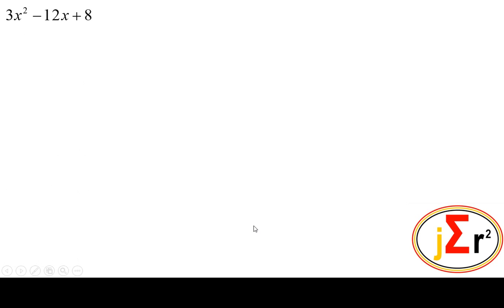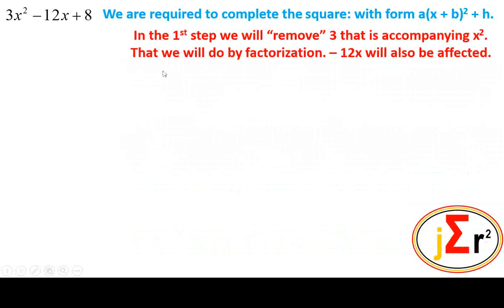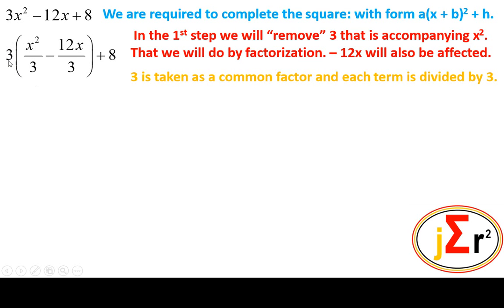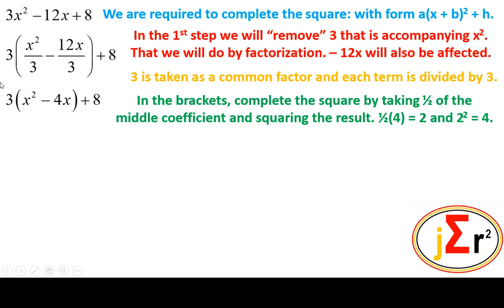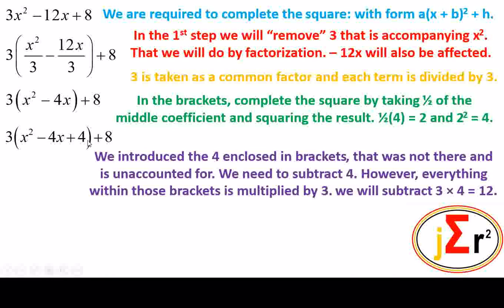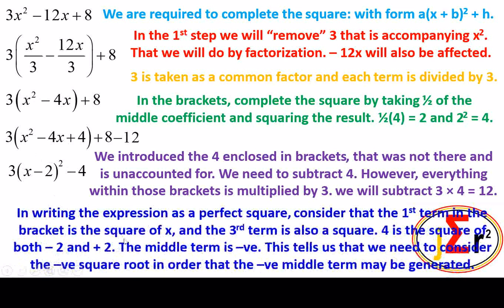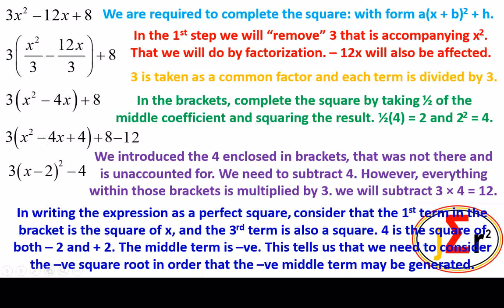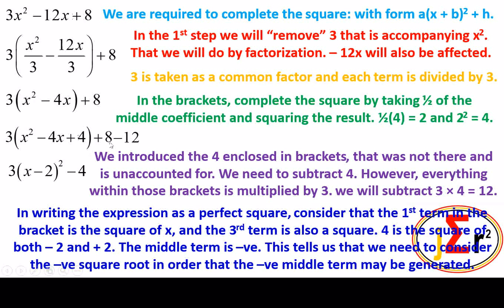May 2013 02 09 b i